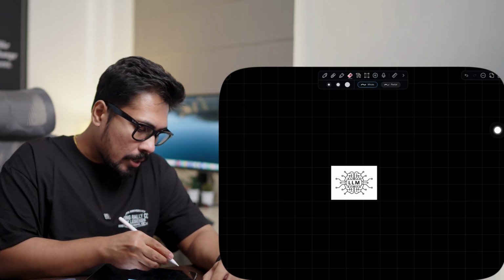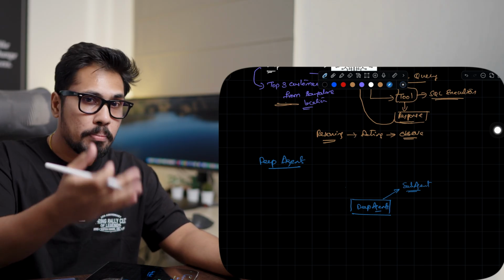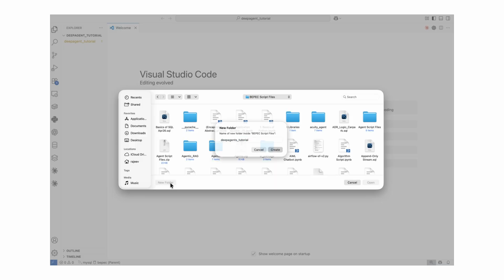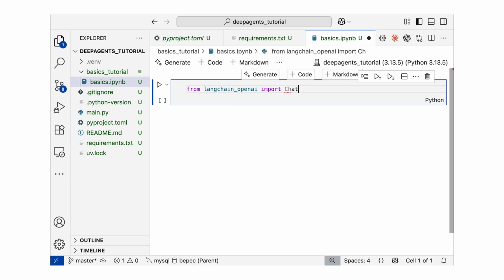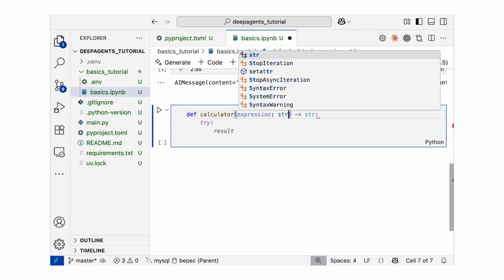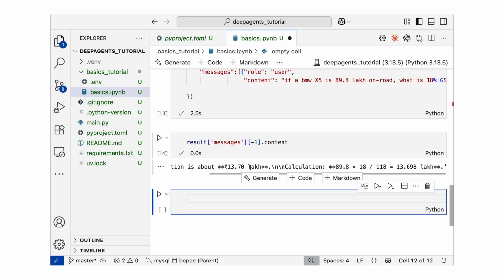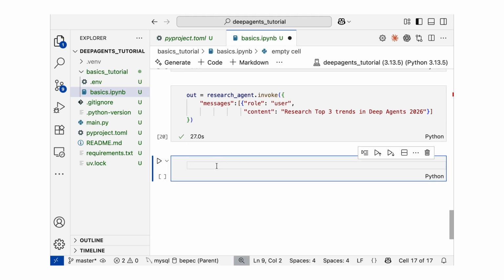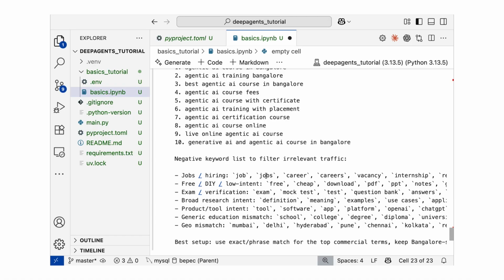Building Deep Agents Tutorial: Difference Between ReAct Agents vs Deep Agents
In this video you will understand ReAct Agents vs Deep Agents with Step-by-Step Hands-On tutorial Using Langchain, LangGraph & Deep Agents Python Library

🙏 Celebrating BEPEC 10th Anniversary in Data & AI Upskilling:
📌 No-Coding to Experience Building AI Course Live Classes, Trained by Kanth